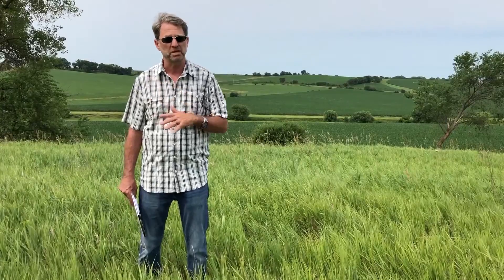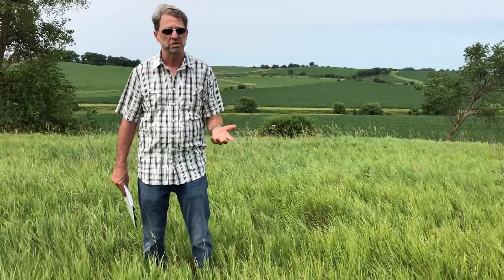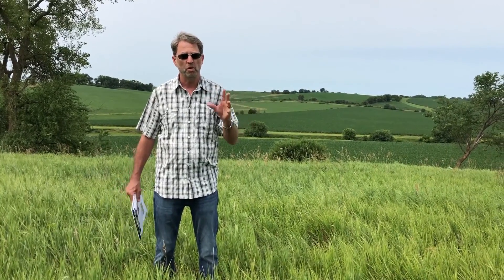Converting Perennial Grass to a Diverse Prairie Stand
Iowa NRCS Resource Conservationist Kevin Kuhn discusses steps to converting perennial vegetative stands to a more diverse native prairie stand.